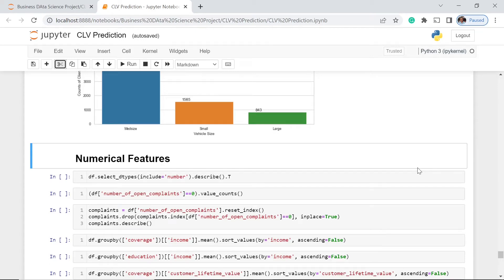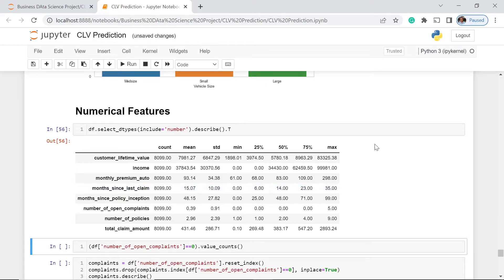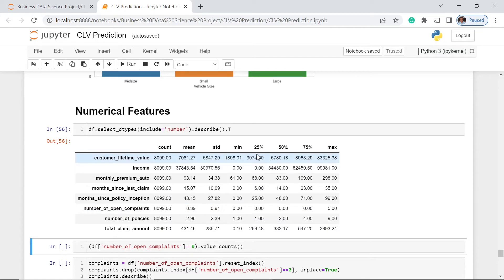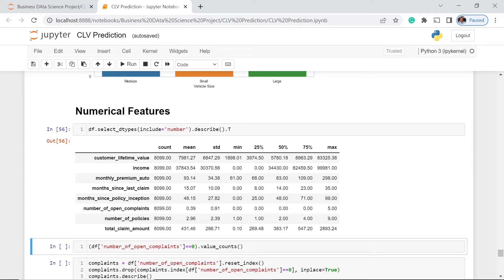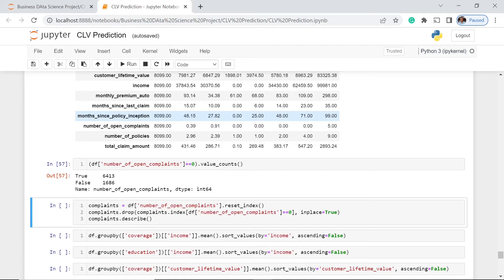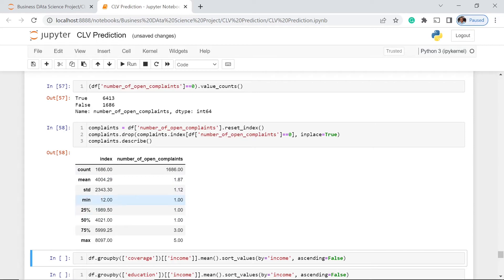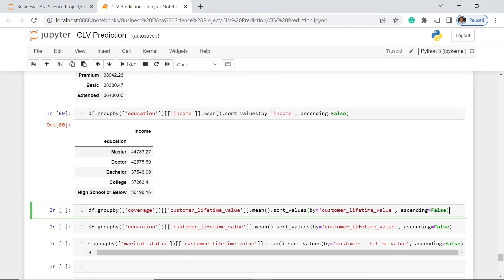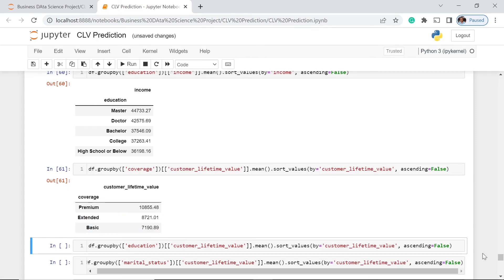1.4. CUSTOMER LIFETIME VALUE IN AUTO-INSURANCE: EVALUATE NUMERICAL FEATURES | BUSINESS DATA SCIENCE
CUSTOMER LIFETIME VALUE IN AUTO-INSURANCE: EVALUATE NUMERICAL FEATURES | BUSINESS DATA SCIENCE
Numerical features must be examined thoroughly. By doing so, you can gain insights into the current business situation. You will know how your marketing strategy performs in different segments.
✔️MORE LESSONS
✔️My Podcasts
Anchor